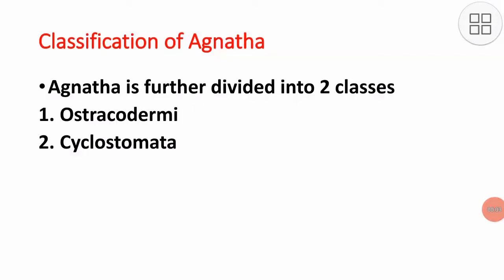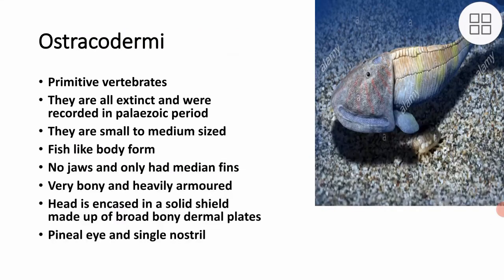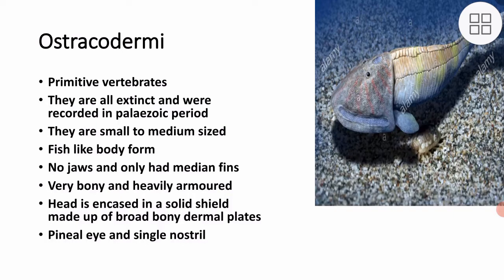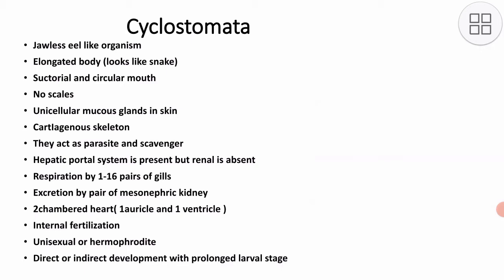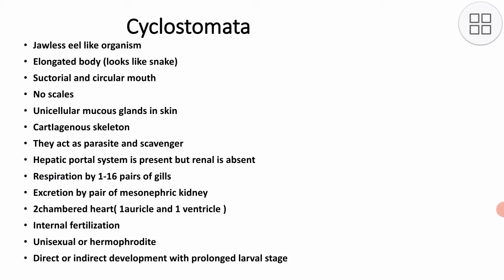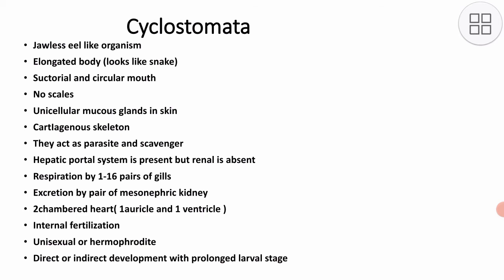different classes of agnatha!! general character of ostracoderm and cyclostomata